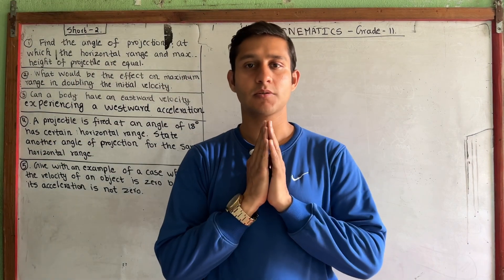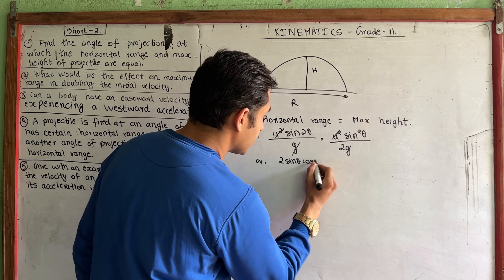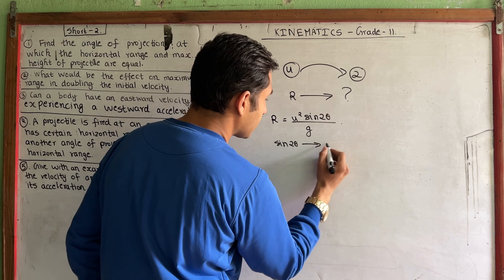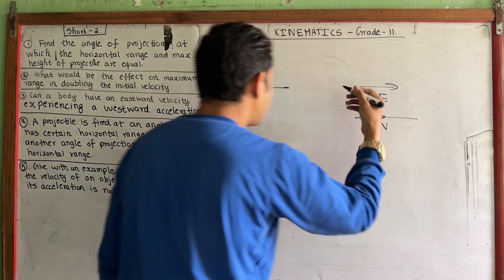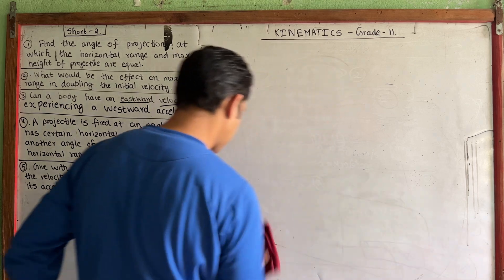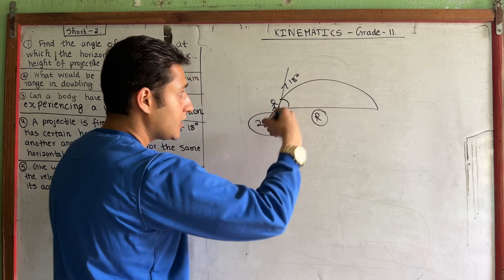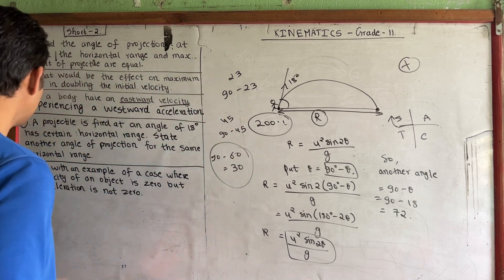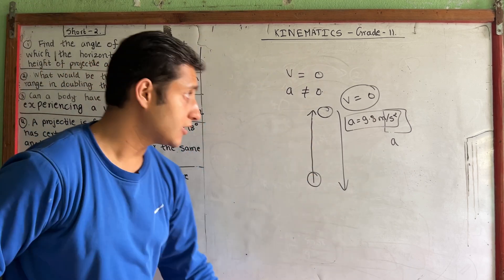3.11. KINEMATICS GRADE 11 NEB in Nepali || 5 VIP Short Questions || Crystal Clear Concept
3.11. KINEMATICS GRADE 11 NEB in Nepali || 5 VIP Short Questions || Crystal Clear Concept